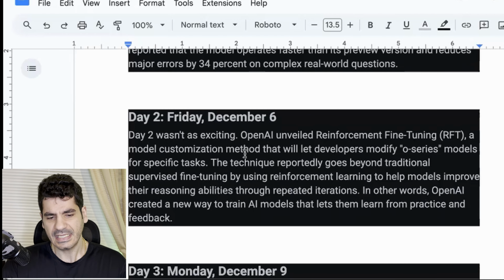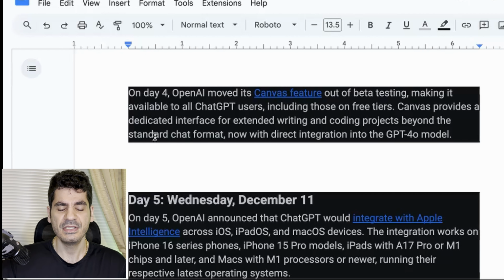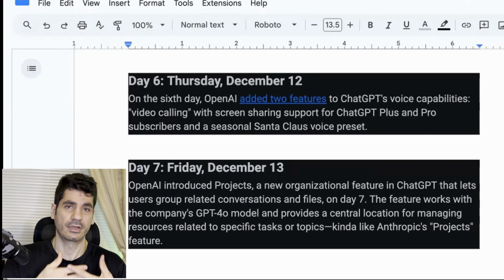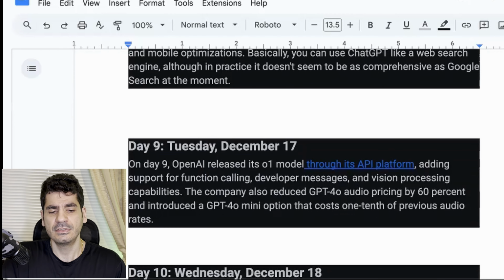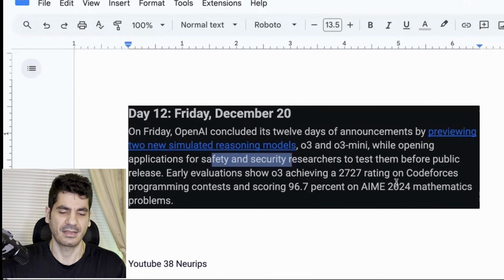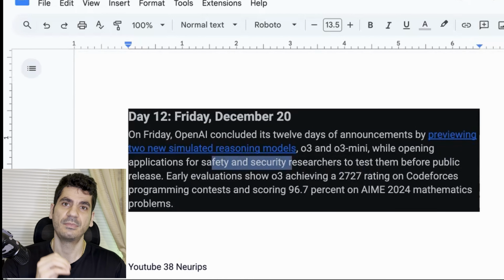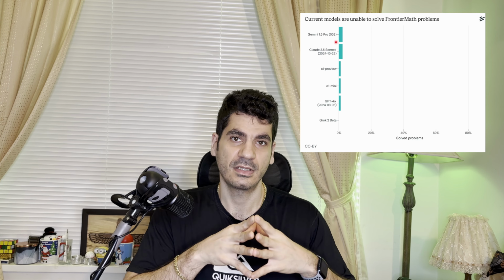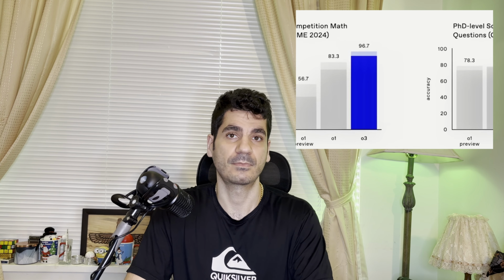12 day OpenAI’s Major Updates Recap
🎉 OpenAI has been on fire, announcing #12 massive updates in just 12 days!

From faster models like the o1 to game-changing features like text-to-video Sora and API enhancements, this event is packed with innovations that will shape AI’s future. 📈

✅ What to Expect in This Video:

Day-by-day breakdown of all 12 announcements.
Insights into groundbreaking tools like RFT, Canvas, and GPT-4o updates.
Sneak peeks into o3 simulated reasoning models.